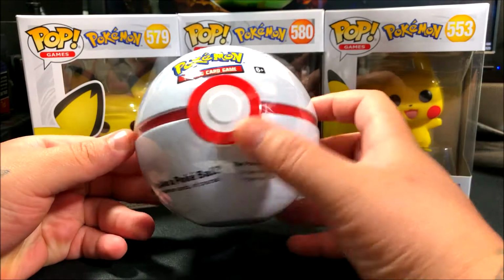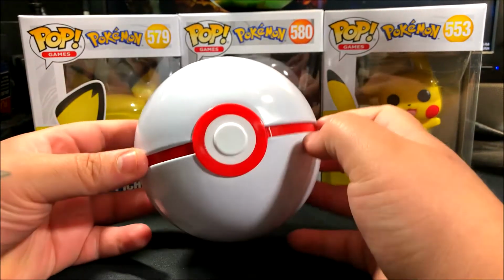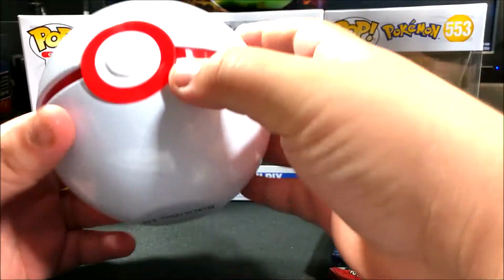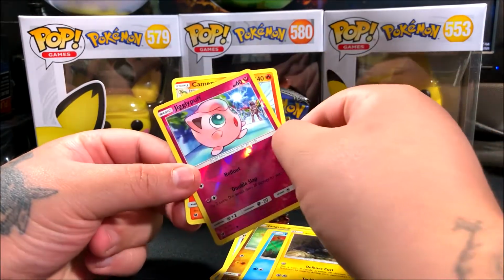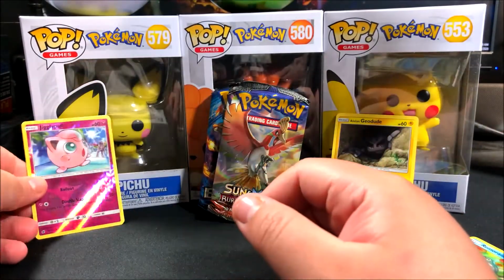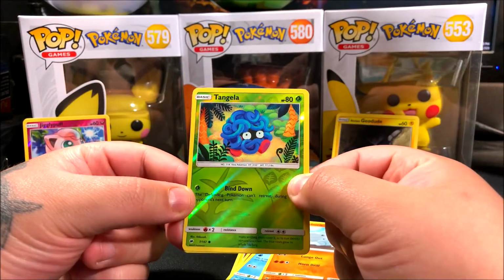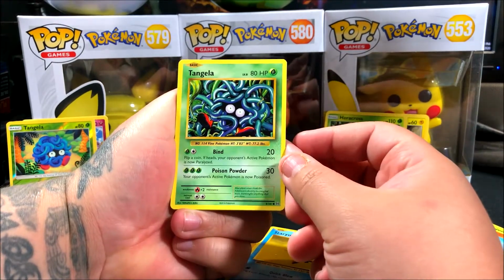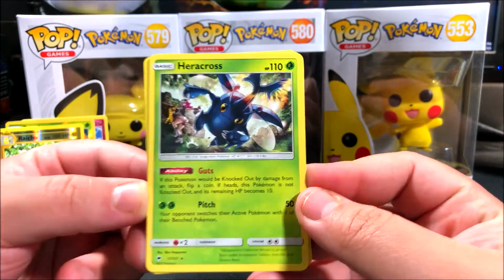Pokemon Premiere Ball Tin Opening